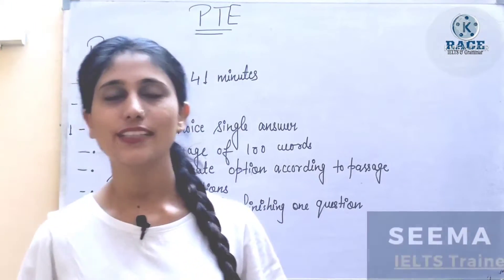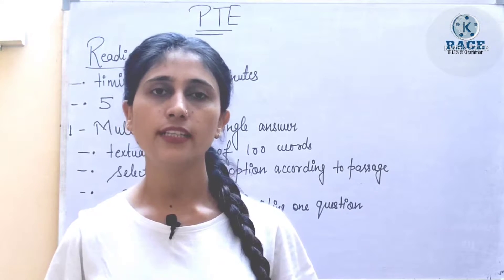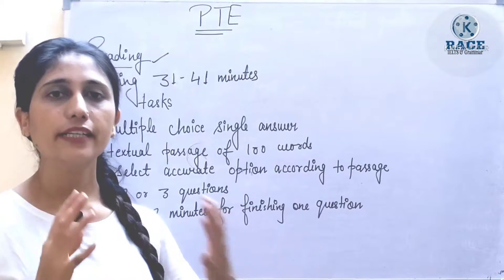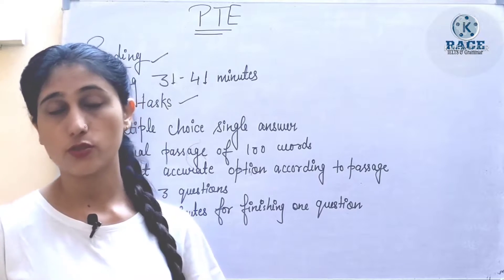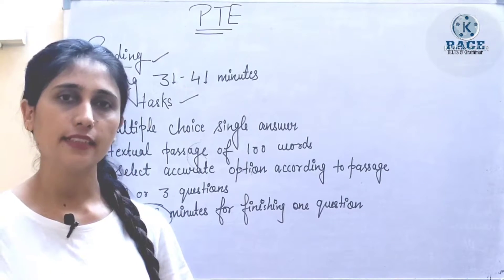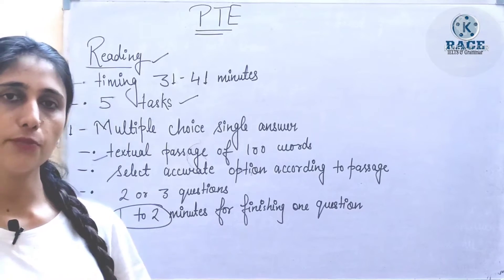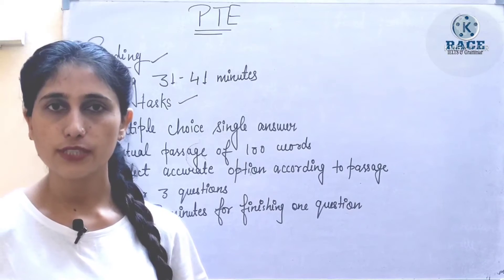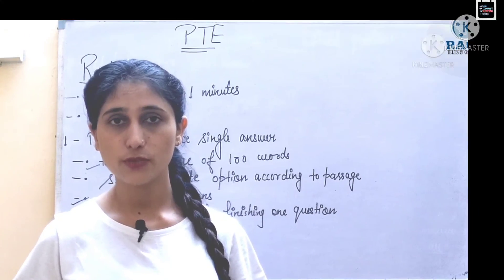Types of task in reading module of PTE